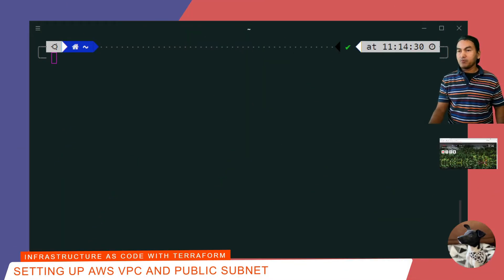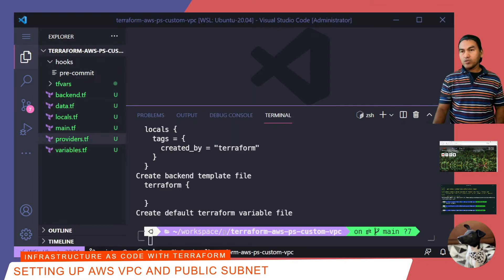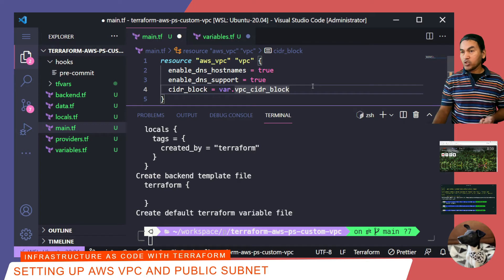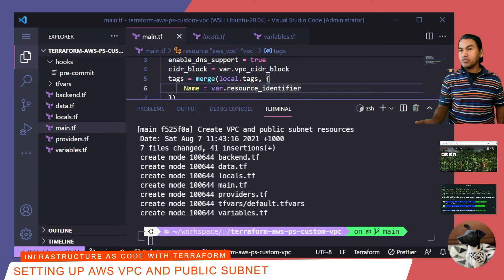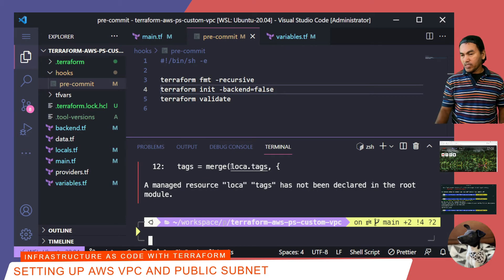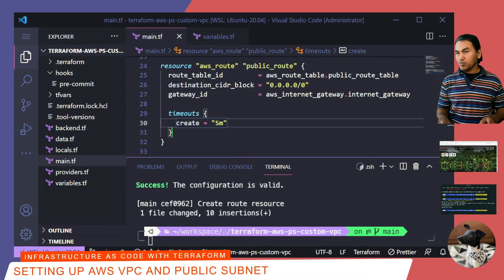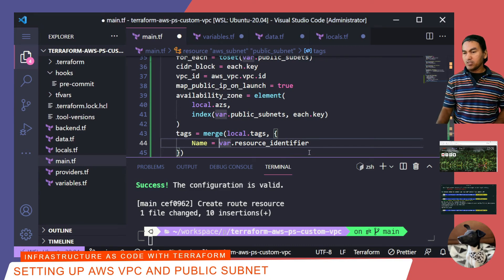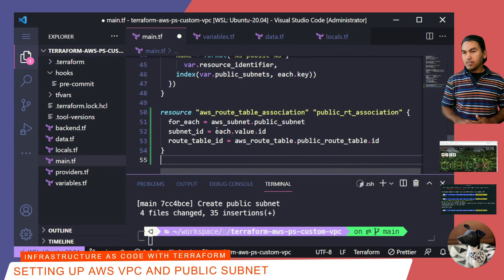Writing Terraform Code for AWS VPC and Public Subnet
This video shows how infrastructure code is written in terraform to setup AWS VPC and all the underlying resources to setup public subnet.